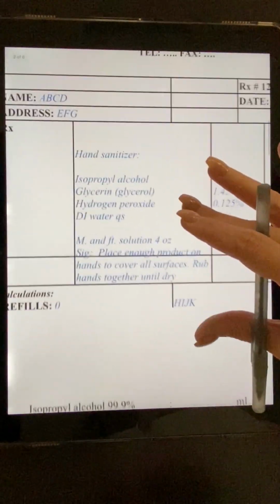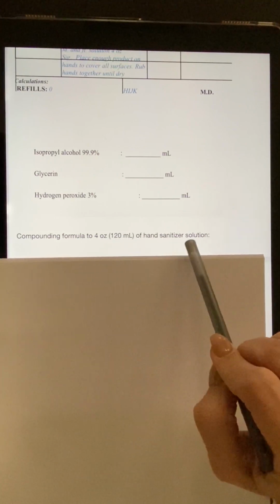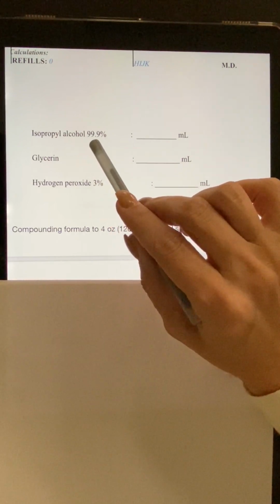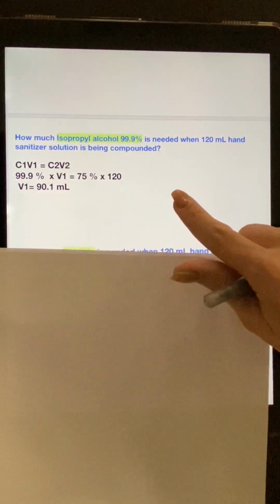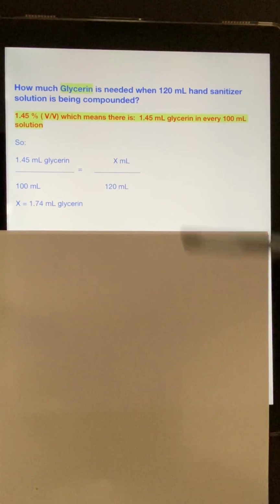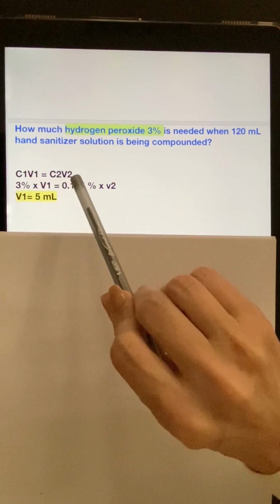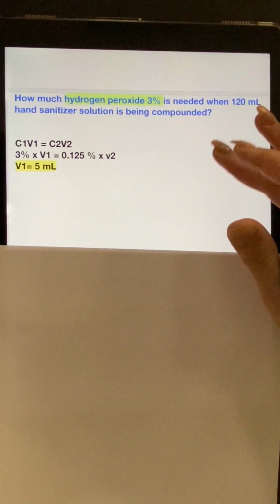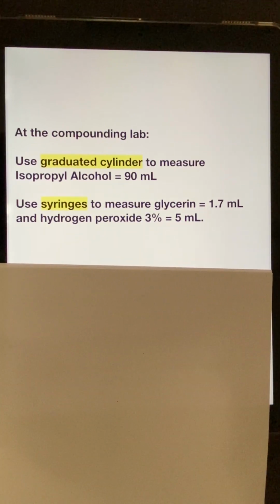Calculation for Compounding Solution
Tutoring: compounding calculation, solution prescription, liquids, percentage, ratio, proportion, etc.